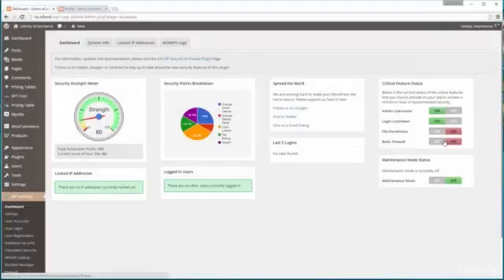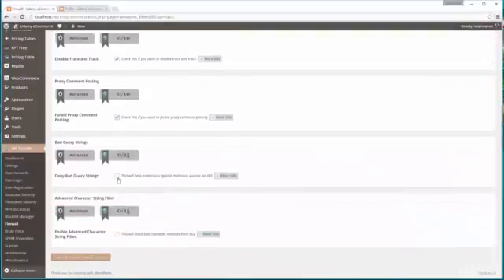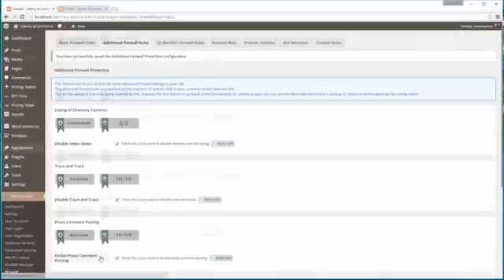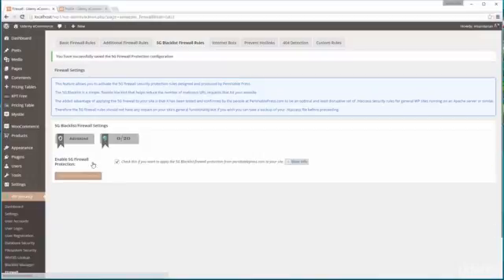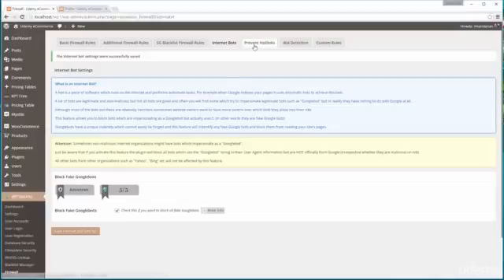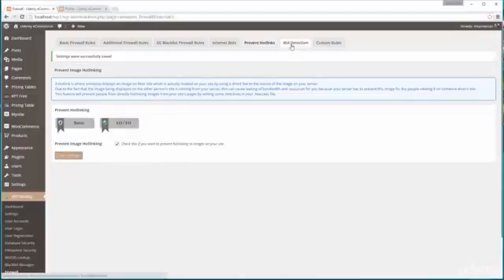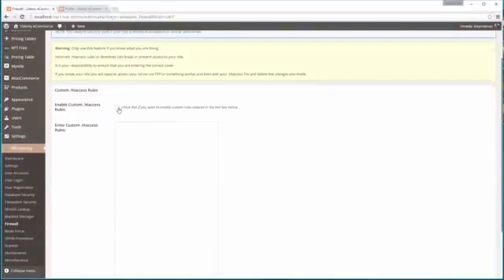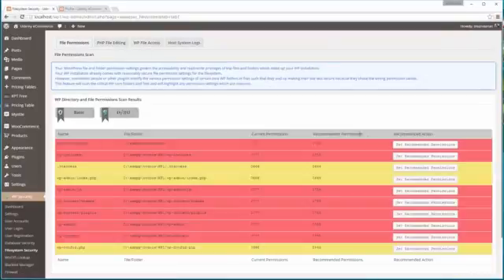081 WordPress Basic Advanced Firewall Protection